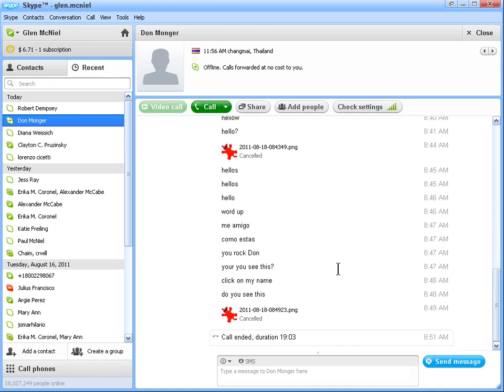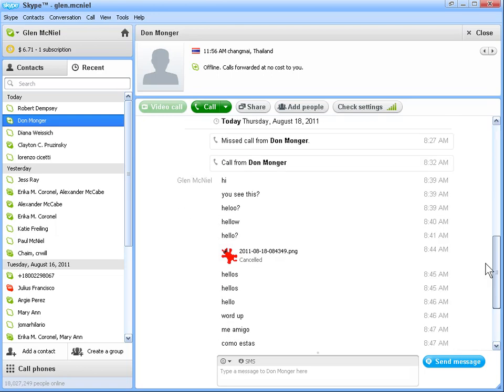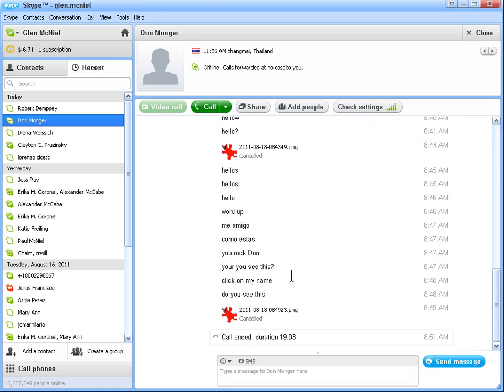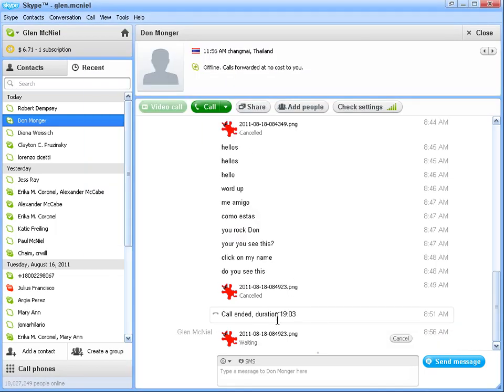Skype tutorial for my friend Don Monger PT1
Just a couple quick videos to help Don and I get the most use out of the new skype features including screen sharing, sending files, sending contacts, and simultaneously talking and using text chat.

This is beginner level stuff.  If anyone likes this, I can do a series of advanced videos.